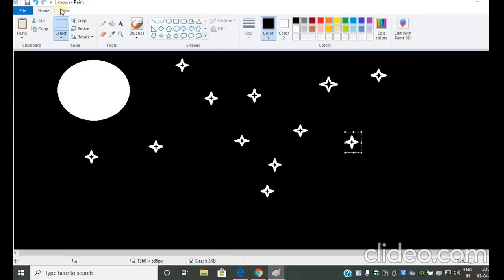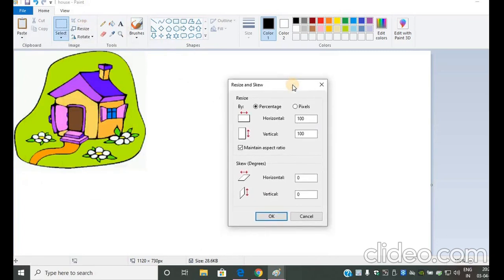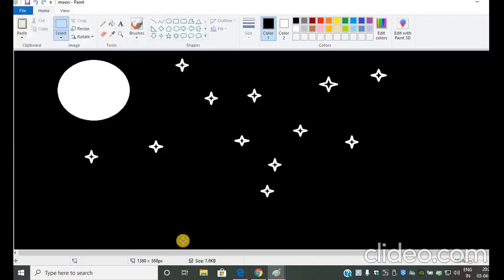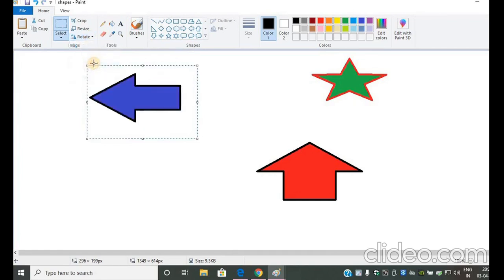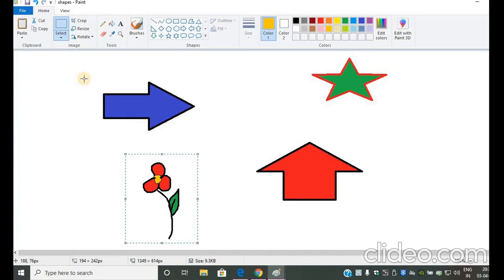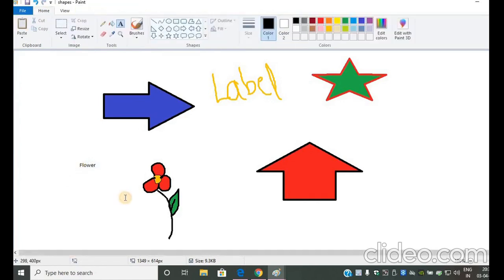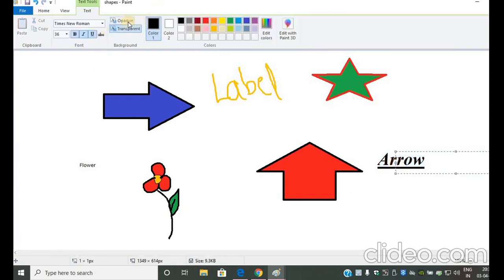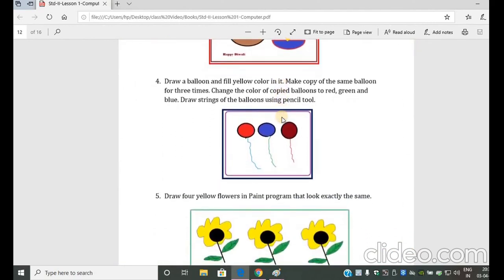Grade 2 Computer lesson 1 (part 2)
Computer video